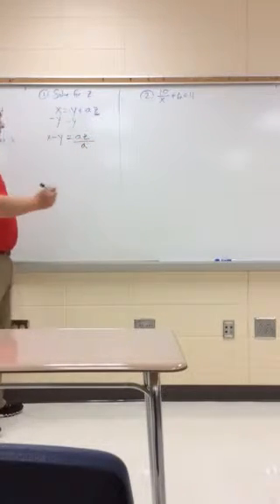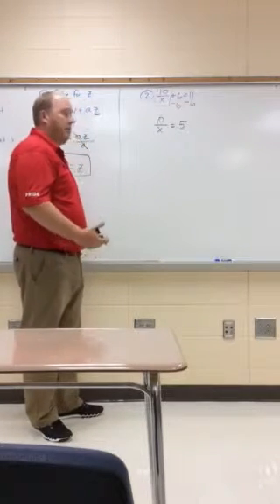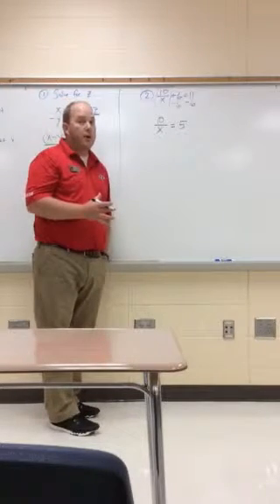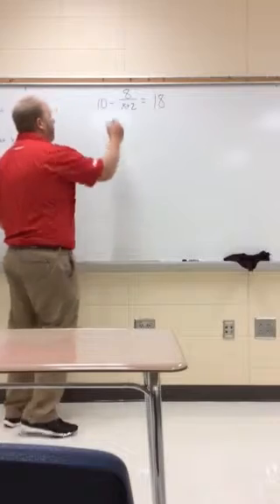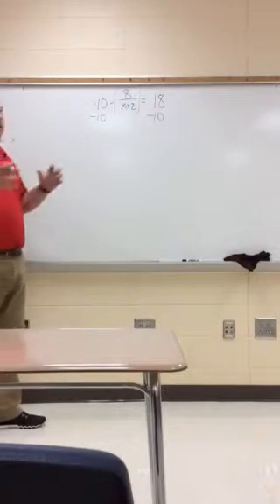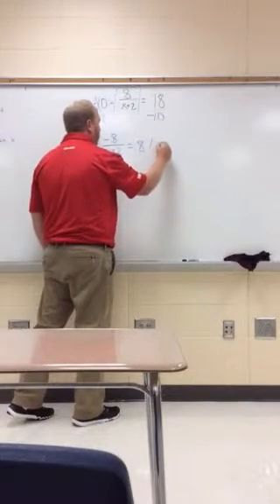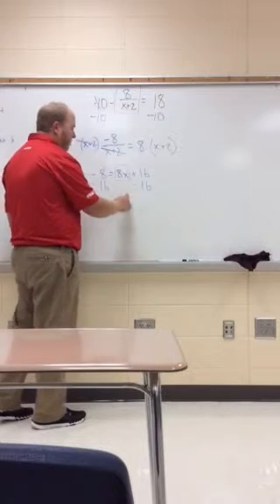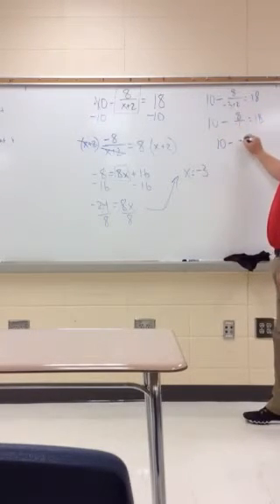Solving algebraic equations